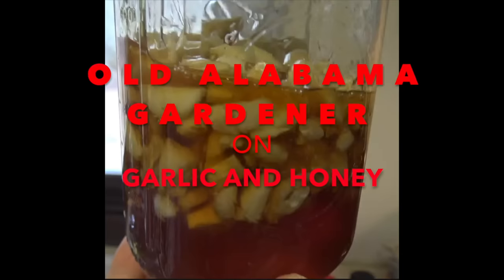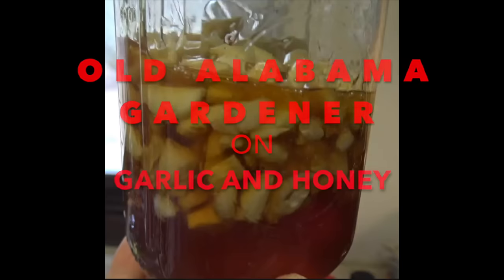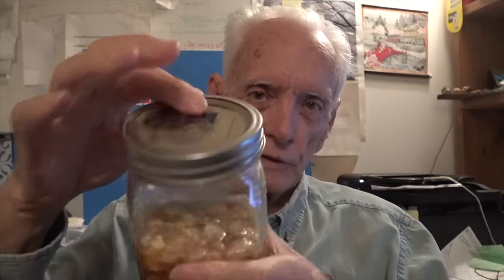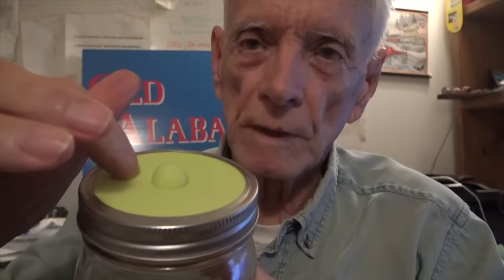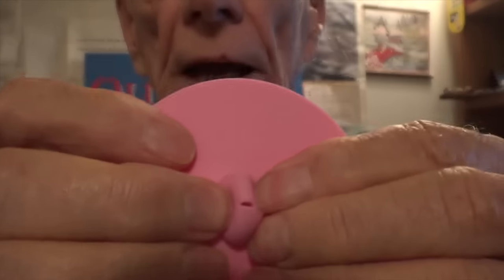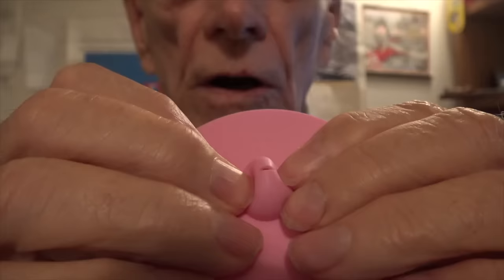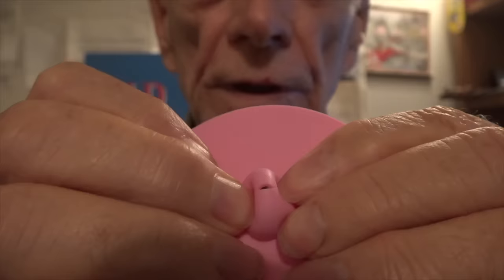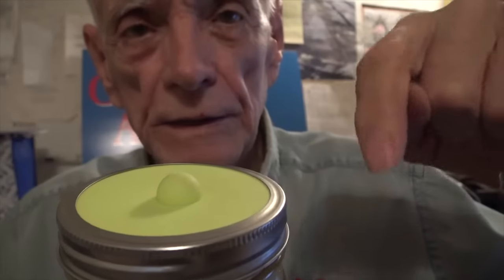GARLIC and HONEY **SECRETS** HOW I MAKE IT (OAG)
**UPDATE: REFRIGERATION IS NOT REQUIRED**
THIS WILL STORE FOR MONTHS.
**I AM NOT A DOCTOR, DO YOUR OWN RESEARCH AND DECIDE FOR YOUR SELF IF THIS IS FOR YOU**.

LINK TO FERMENTATION LIDS

LINK TO GLASS WEIGHTS